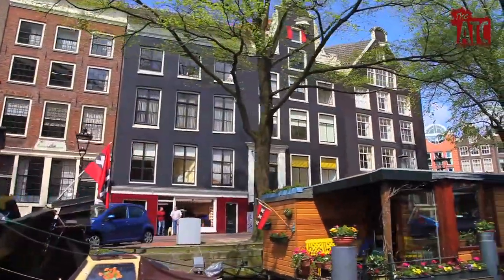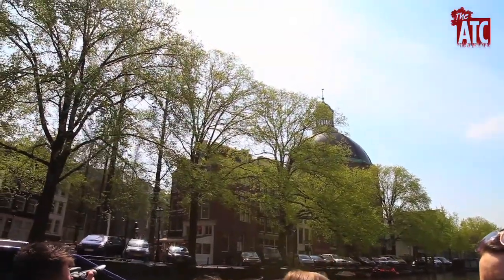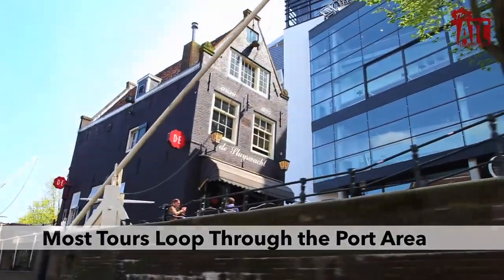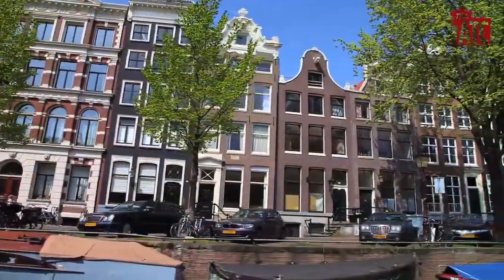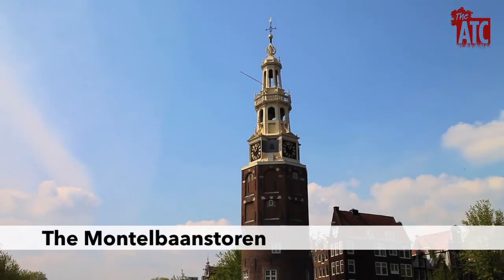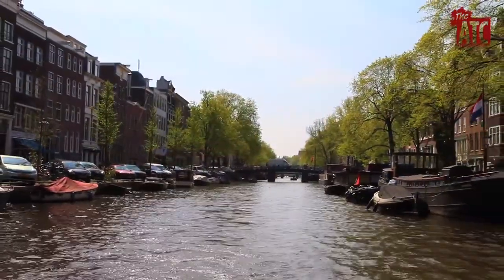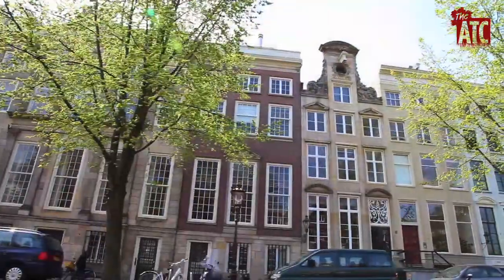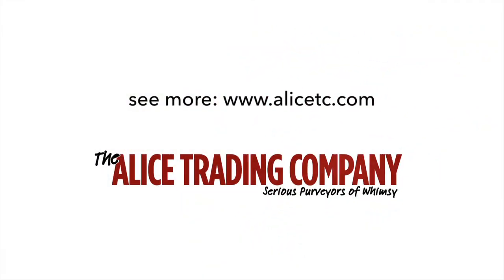Canal Tours in Amsterdam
The canals of Amsterdam is among the best way of touring this beautiful city.  Learn about what you might see on the route and how to do it.